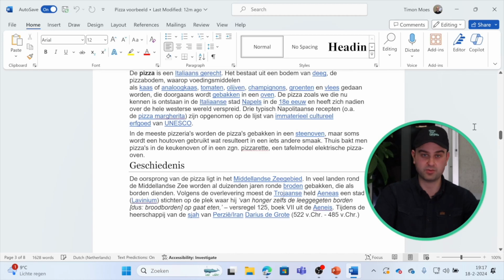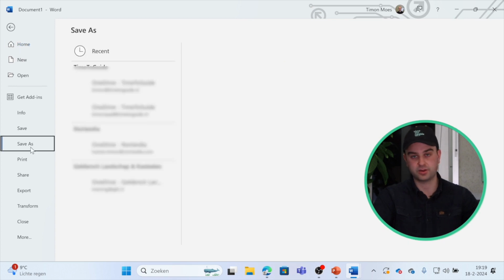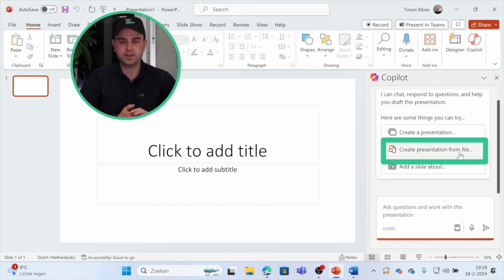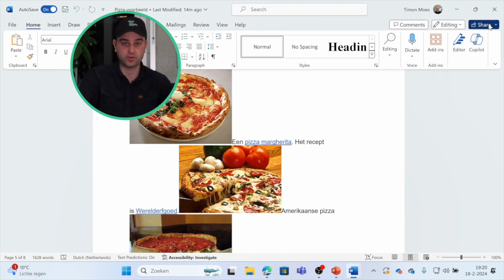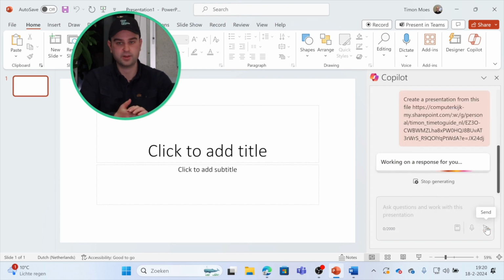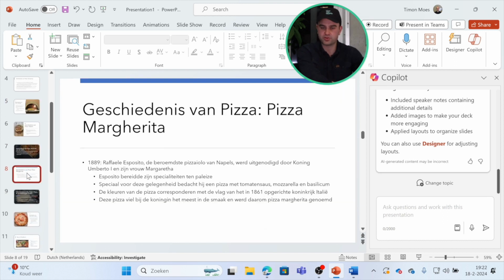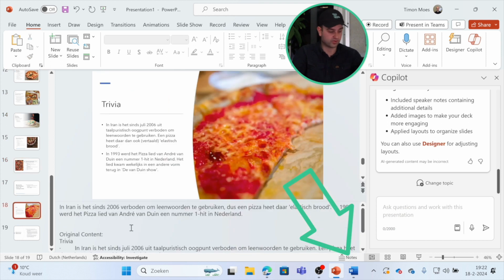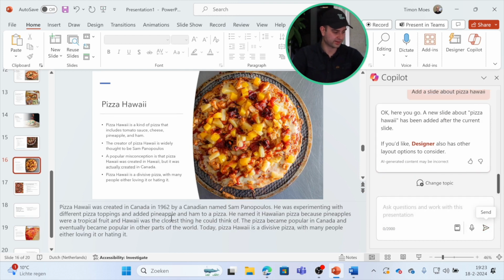From Word document to PowerPoint 𝐰𝐢𝐭𝐡 𝐂𝐨𝐩𝐢𝐥𝐨𝐭!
How can you convert Word documents to PowerPoint with Copilot? That's exactly what Timon from TimeToGuide explains in this video. With Copilot, PowerPoint can read the text and images, automatically creating a cohesive story. Keep in mind that Copilot in PowerPoint can also add images on its own. You'll notice that speaker notes are also added to your presentation, and the original text remains visible.